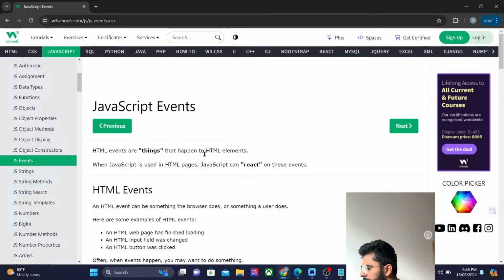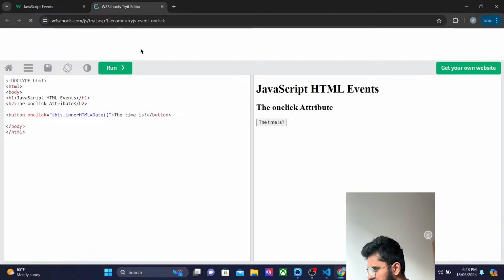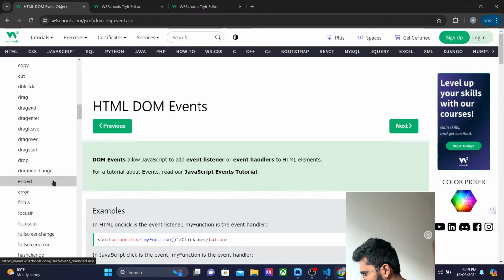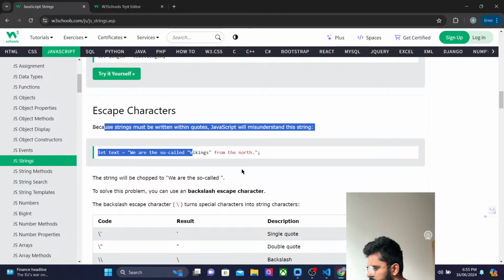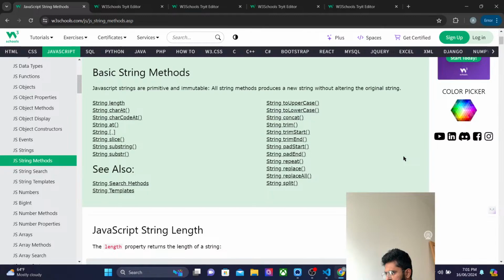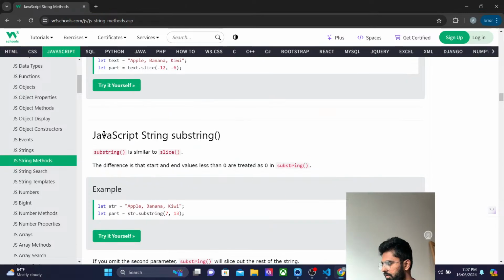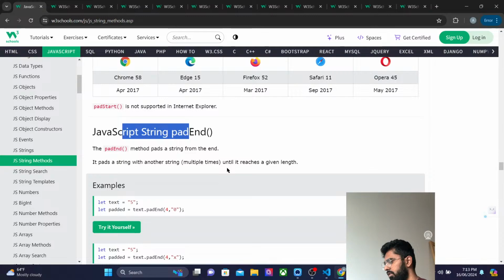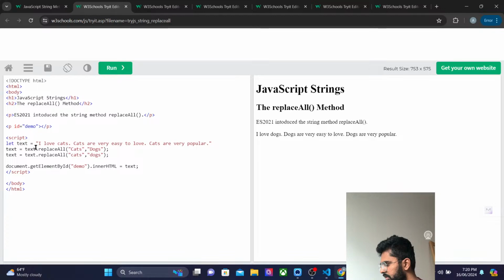Events, strings, string methods, string search, string templates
let's do some practice on java script